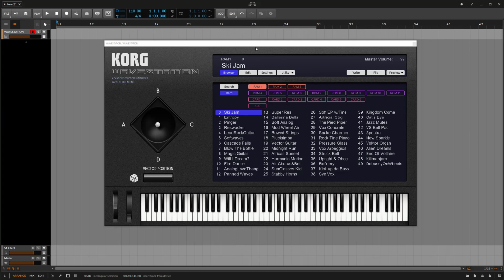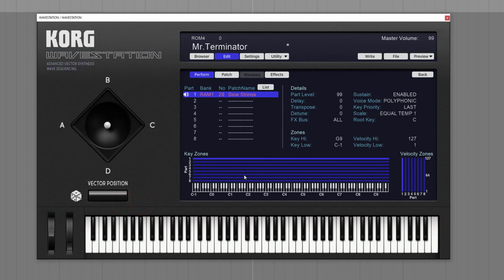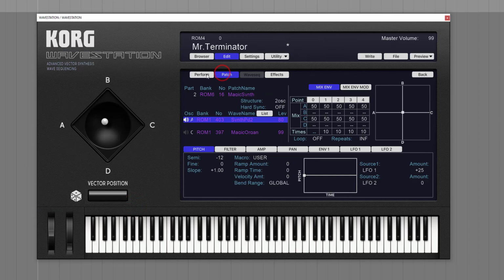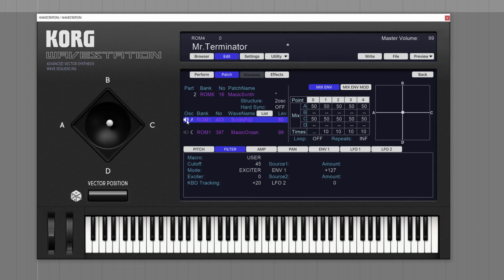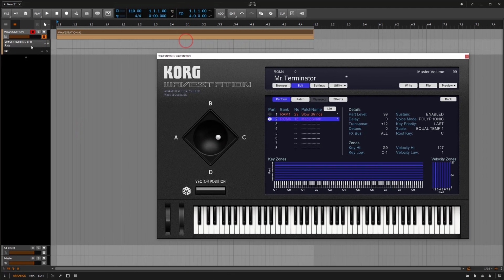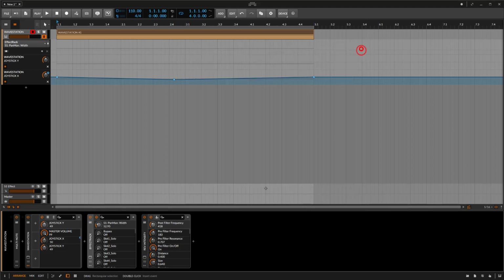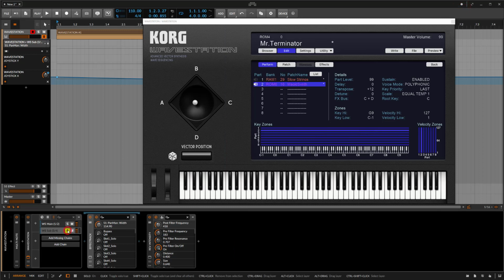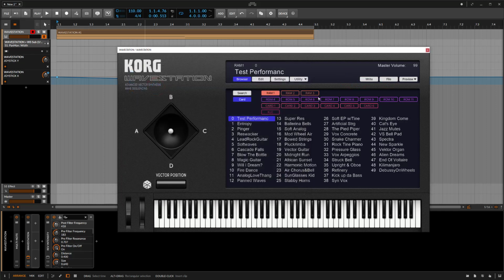How to make 90s Atmospheric Jungle Pads (Korg Wavestation)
The Korg Wavestation is the granddaddy of spacey swirling and evolving pads, but can be a beast to learn. Take this approach to easily build layered pads.

00:00 Intro
00:08 Initializing a performance
1:42 Loading a patch
2:40 Modifying a patch
3:46 Loading another patch (layering)
4:52 Modifying the second patch
6:45 Soloing sounds
7:25 Modulating the vector joystick (LFO)
8:30 Automating the vector joystick
9:52 Adding FX (Reverb, Panning)
11:10 Wavestation Multi-Outs (1/2 , 3/4)
12:05 Configuration for Multi-Outs
13:50 Final Sound
14:27 How to save your performance